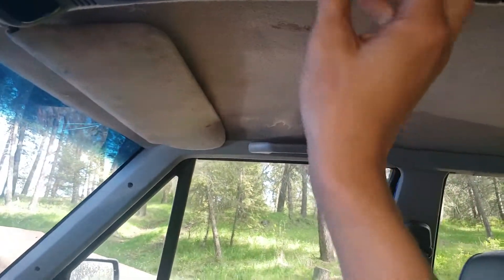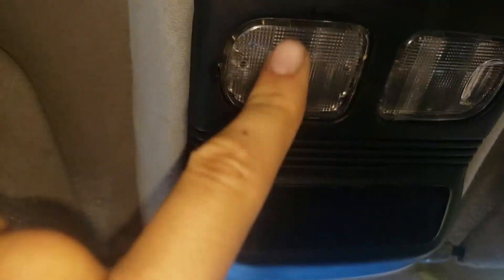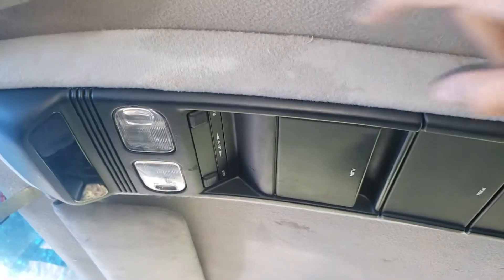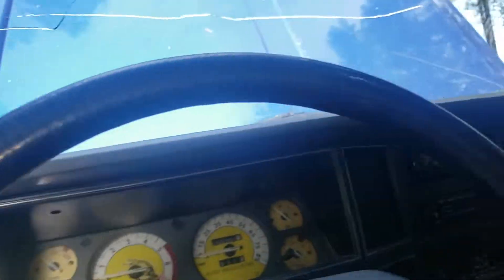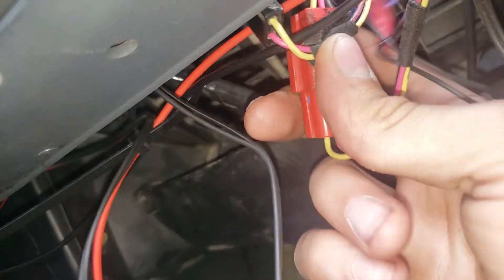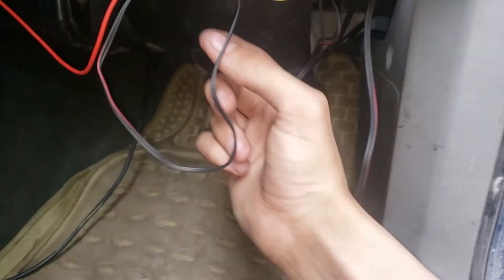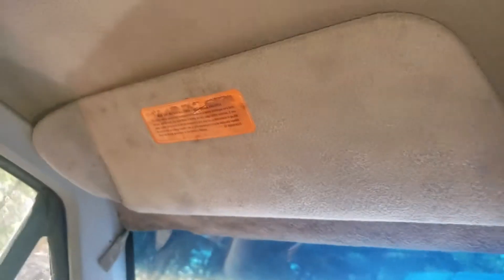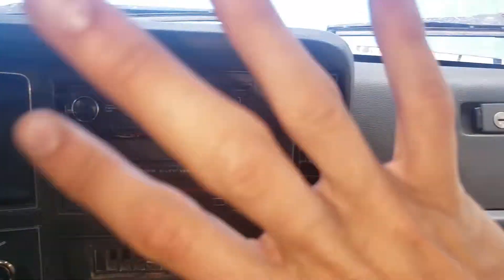How to put in a ceiling console for your jeep Cherokee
I show you how and what is needed to instal a ceiling console for your jeep Cherokee and how to get the console its self